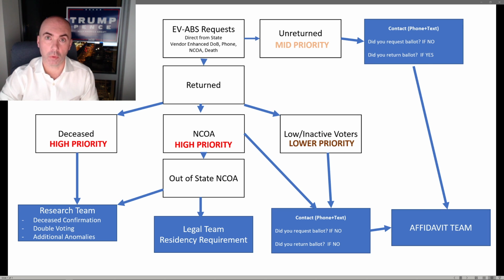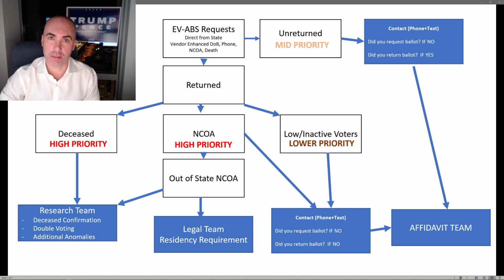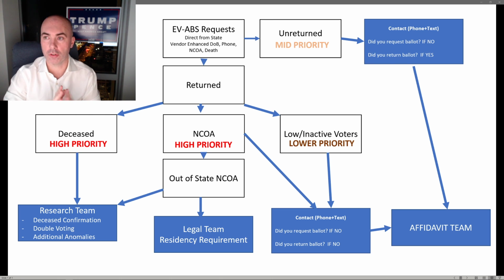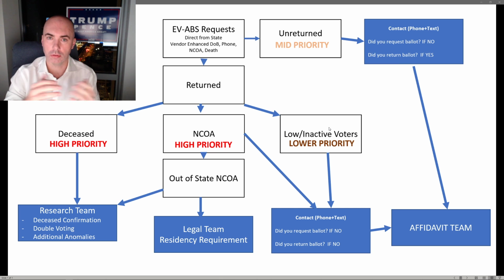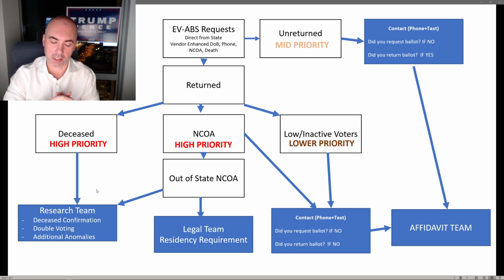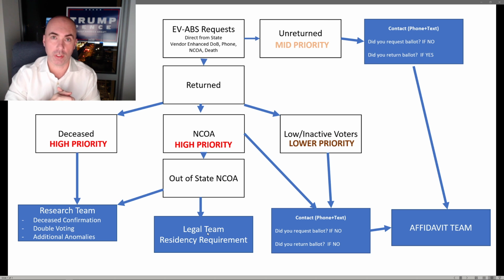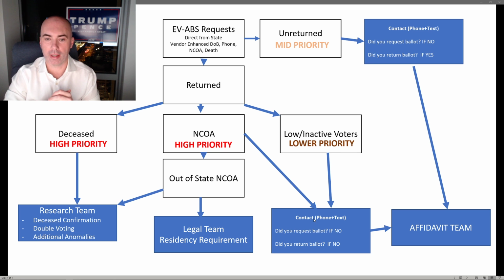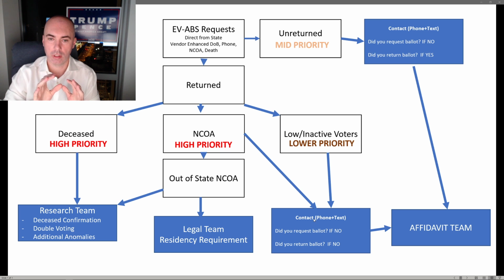Matt Braynard discusses the Voter Integrity Project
*Note: yes, I misspoke in the beginning; I was with Trump in 2016, not 1996 (and, actually, back in 2015!)